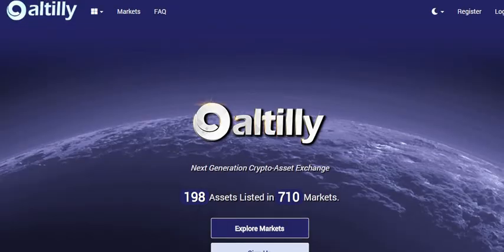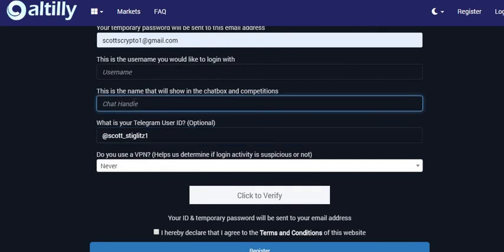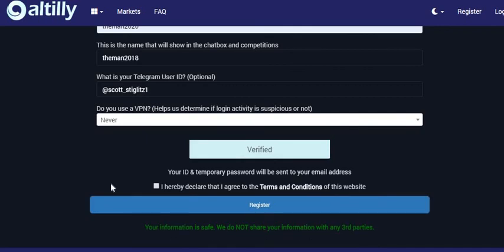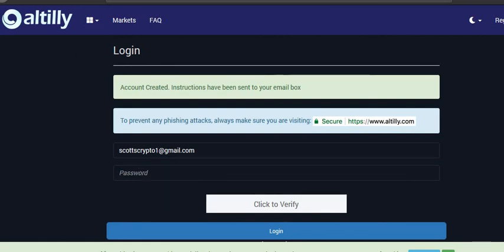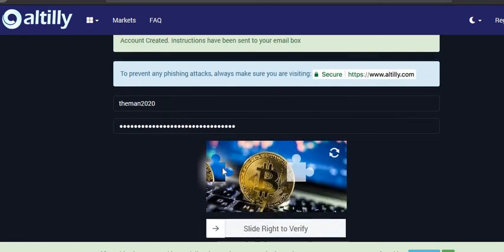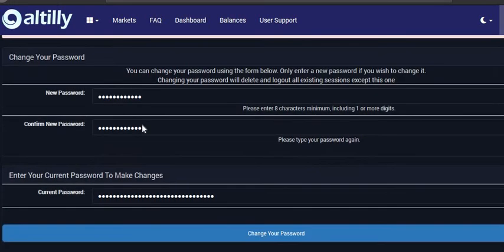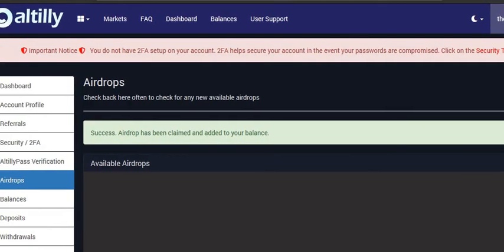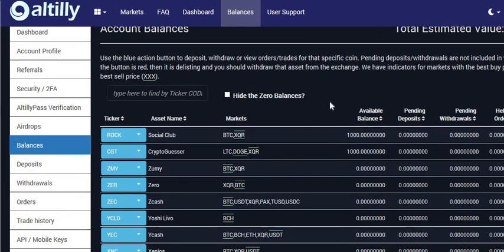Social Club Rocks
Sign up with your details.
Verify your mail and login.
Go to your profile and click on “airdrops” tab.
Click on “Claim airdrop”.
You will get 1,000 ROCK tokens.